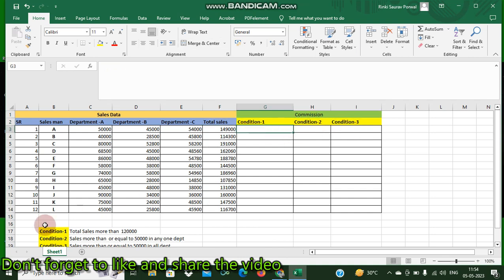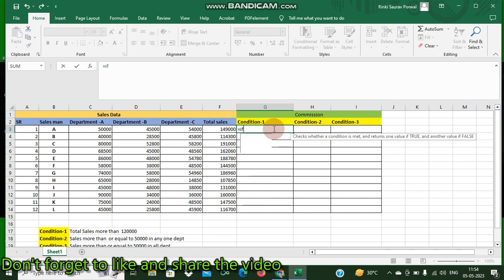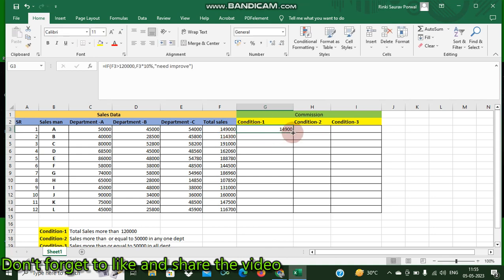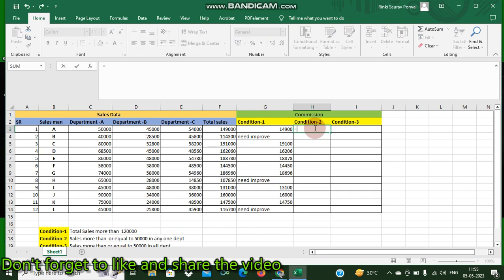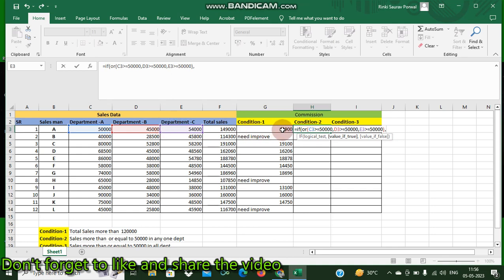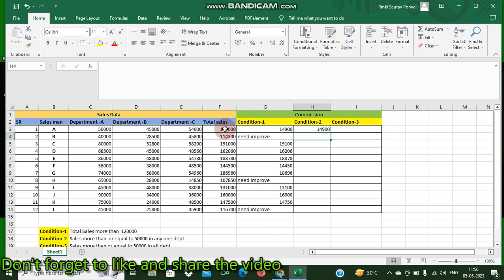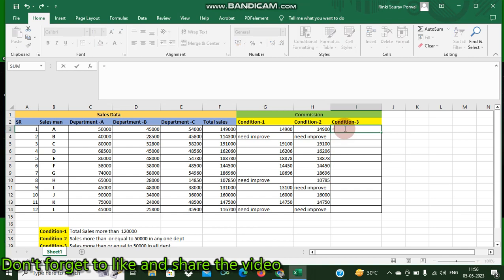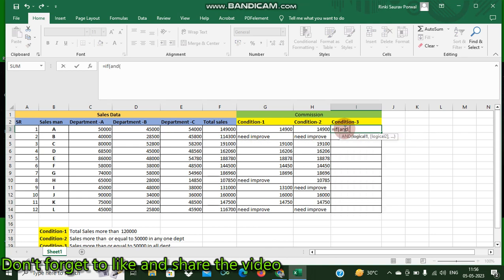Use of IF function formula with or and AND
The IF function is one of the most popular functions in Excel, and it allows you to make logical comparisons between a value and what you expect. So an IF statement can have two results. The first result is if your comparison is True, the second if your comparison is False.